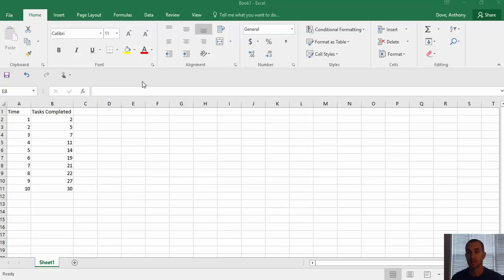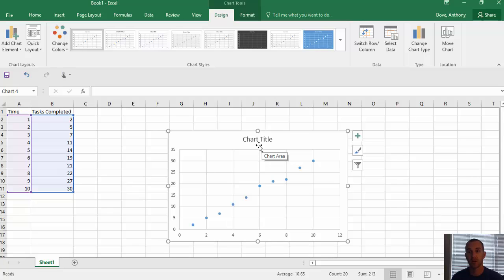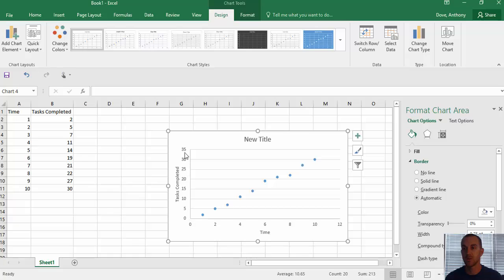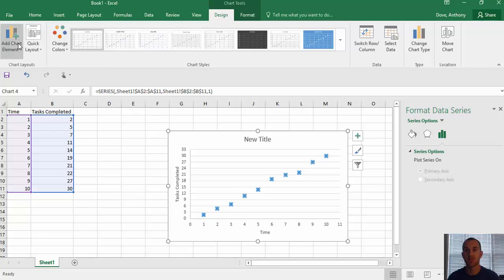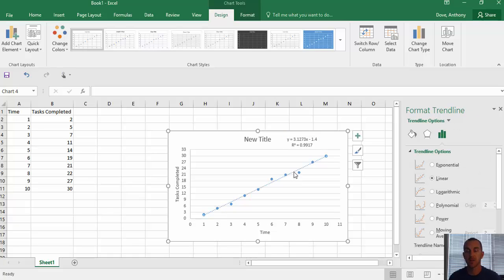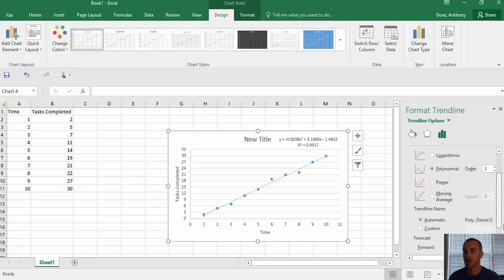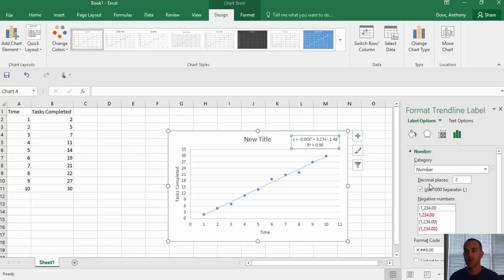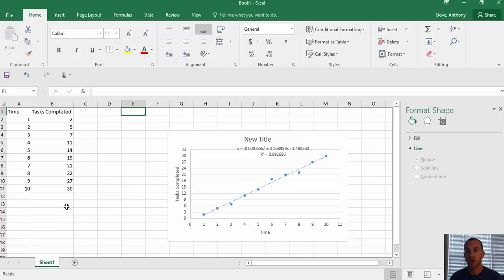Excel and Trendlines